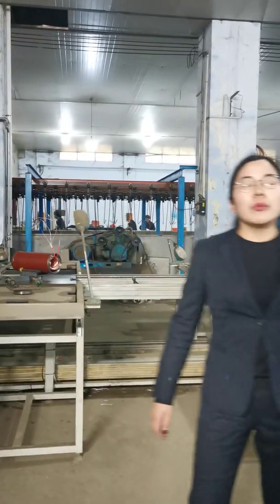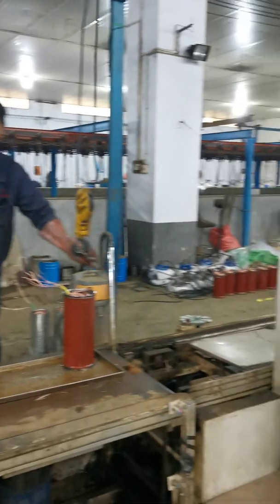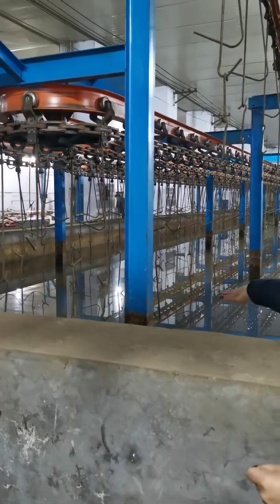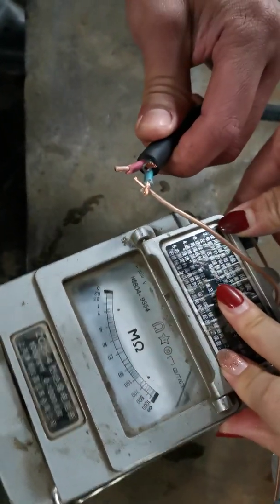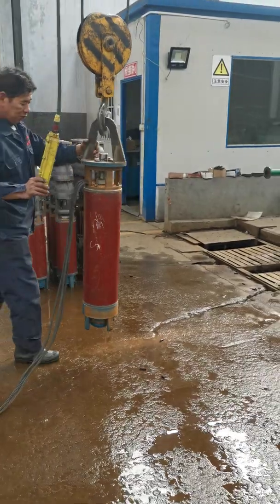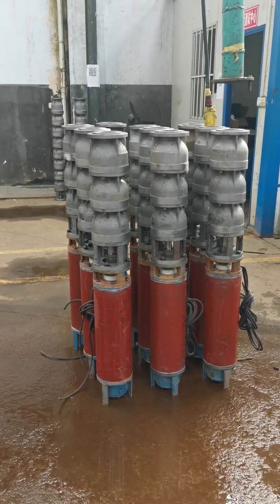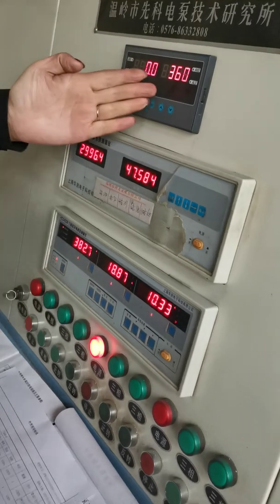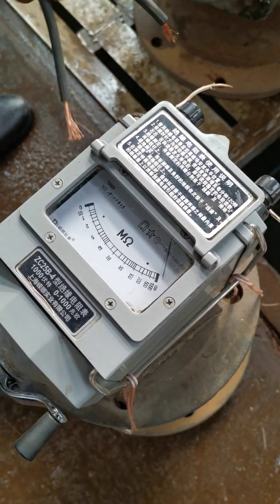How to know a submersible water pump quality?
APK pump manufacturer from China has a strict quality system, 1 Step 1 QC.